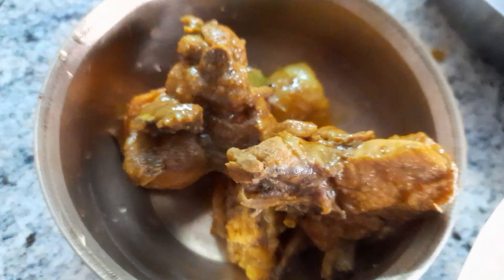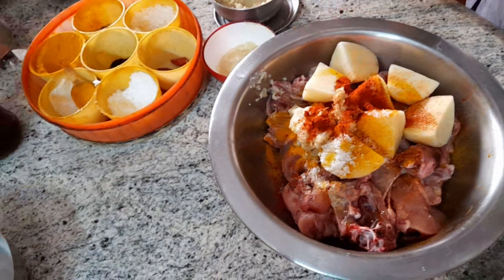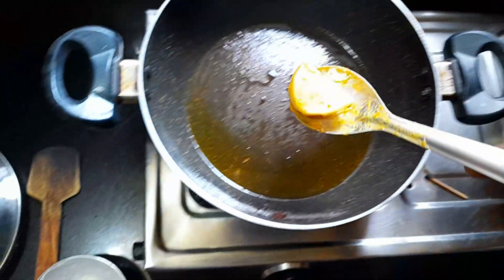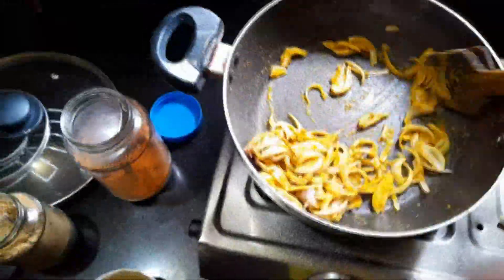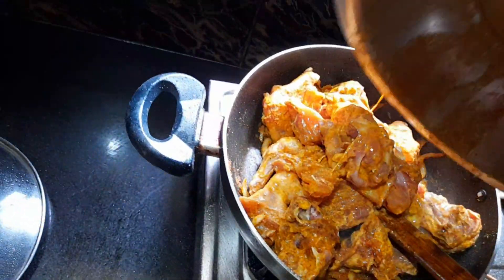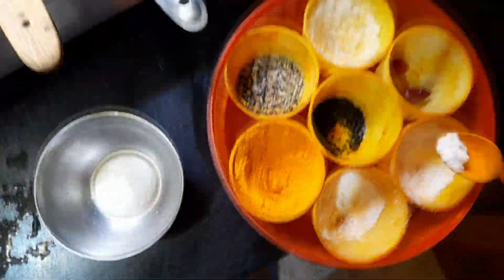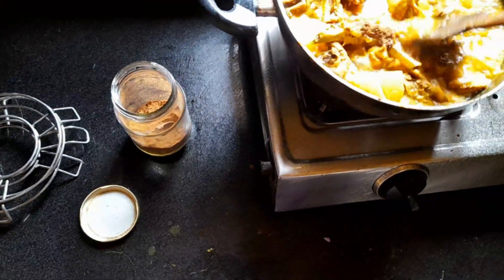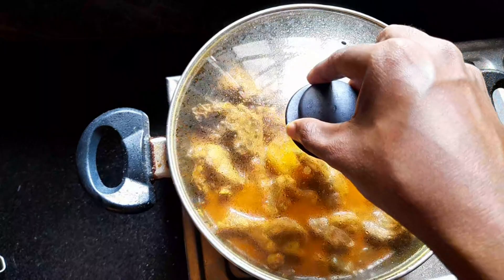Bengali Style Chicken Kosha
Next time pakka veg dish ... btw cmnt mai bolo na konsa veg dish dekhna hai tumko :D

Btw Thumbnail ke sath thora scam ho geya :(